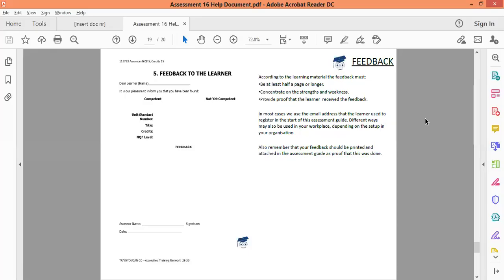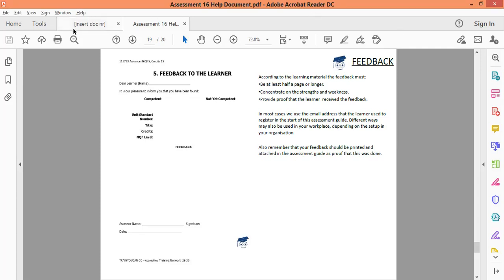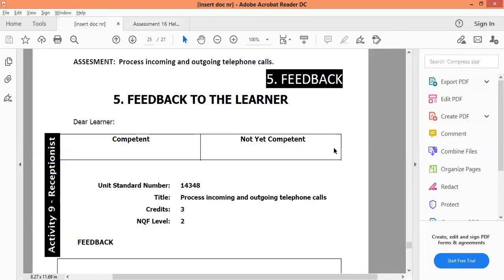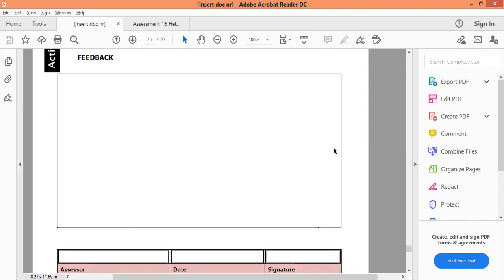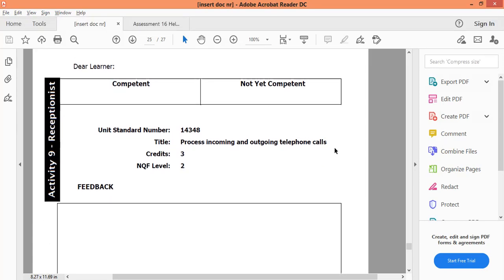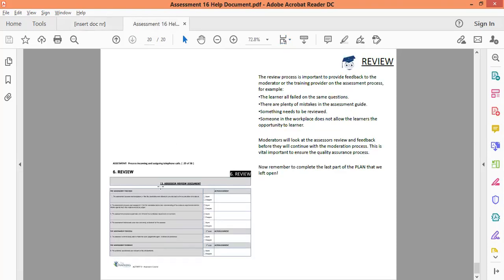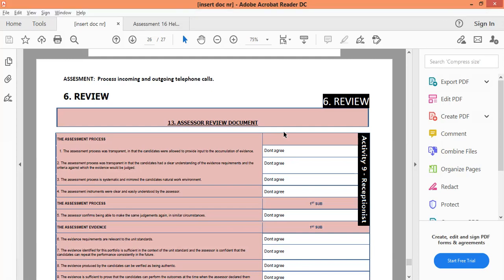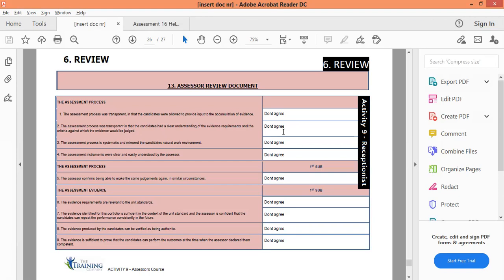115753 Assessment Feedback & Reviewed explained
In this video we speak about the Feedback process to the learner and the Reviewing process at the end of the Assessment Guide.

TrainYouCan PTY (LTD)